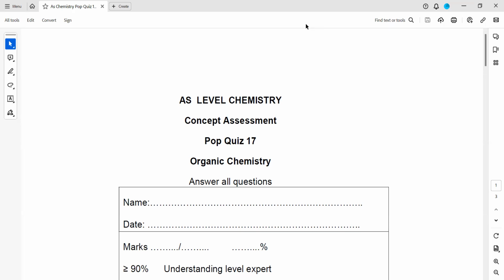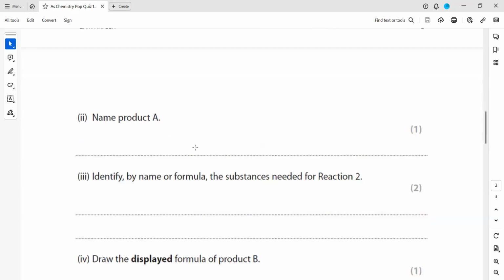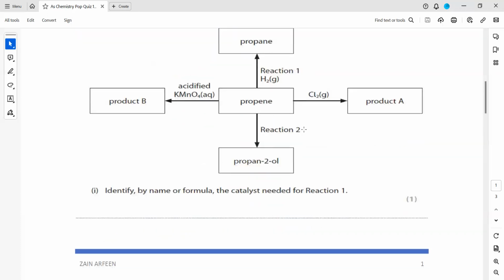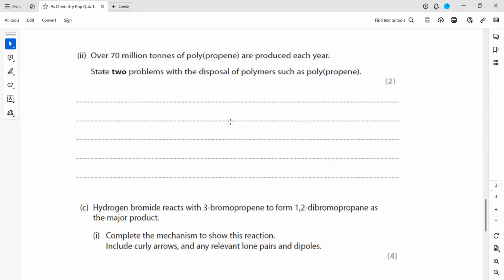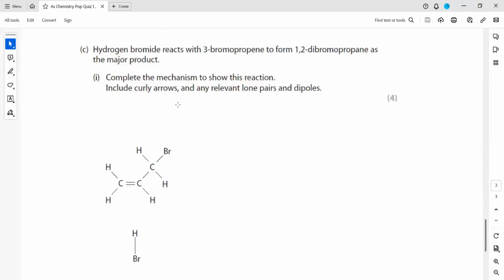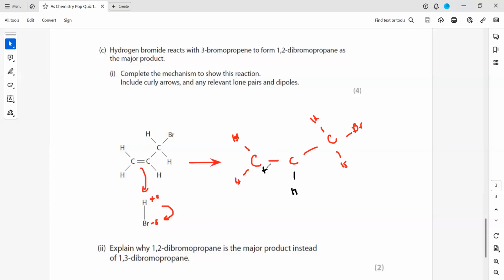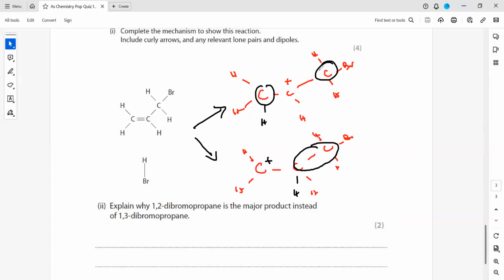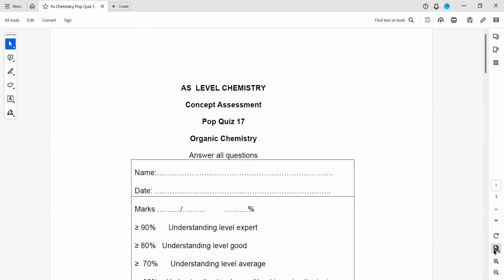Organic Chemistry As Chemistry Pop Quiz 17